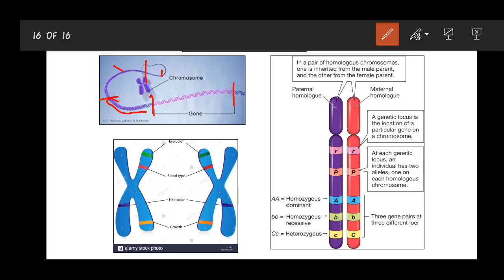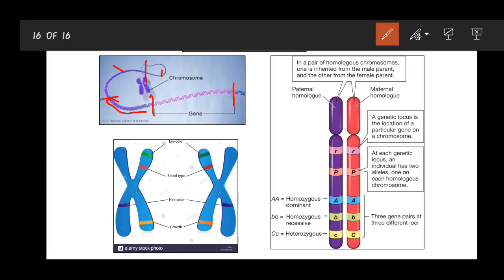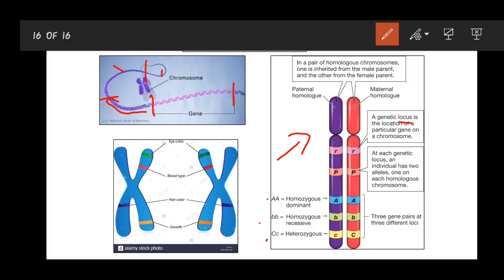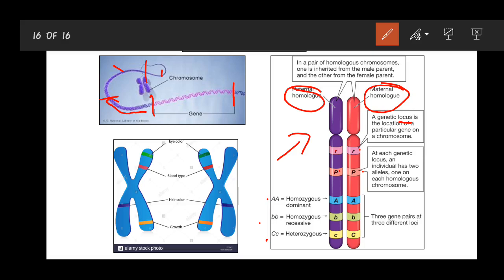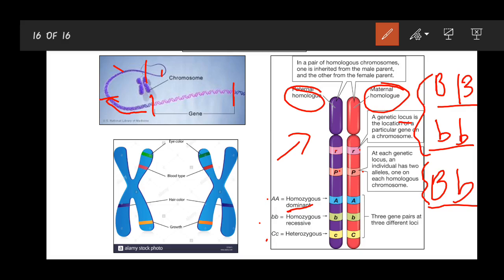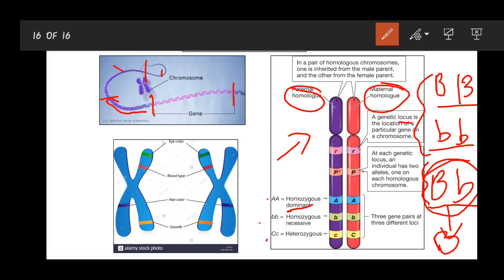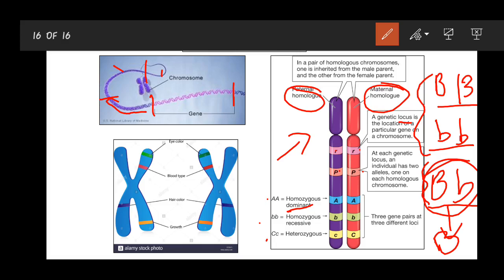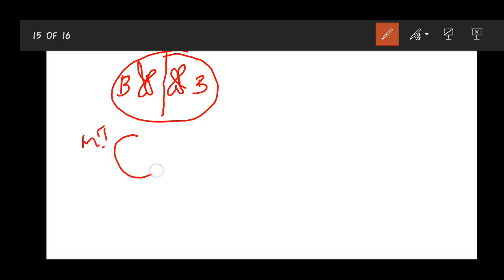Genetics intro part 7